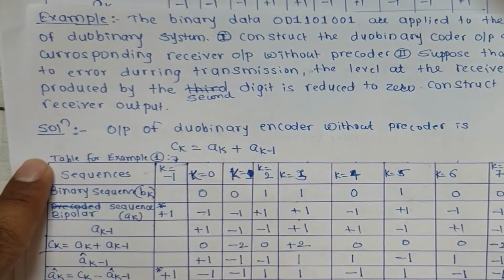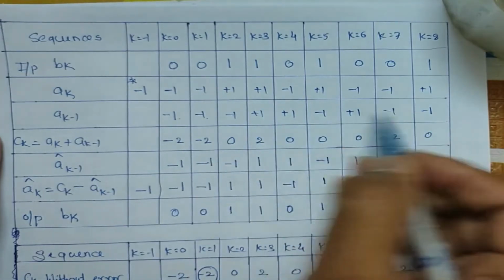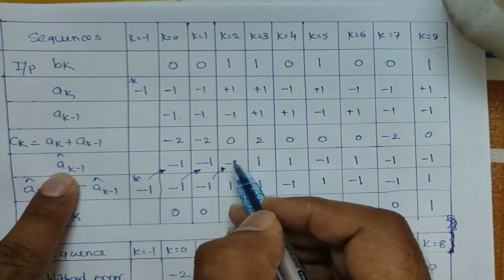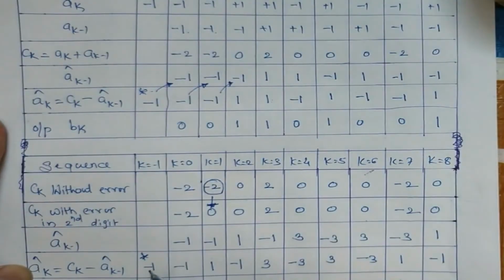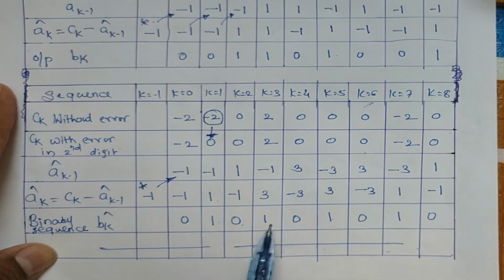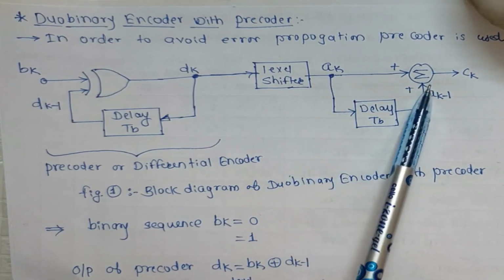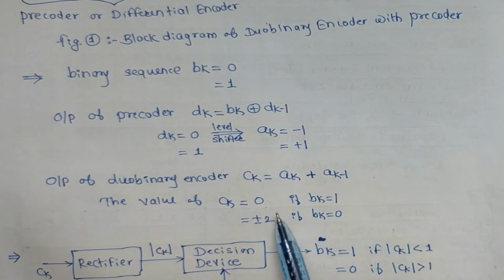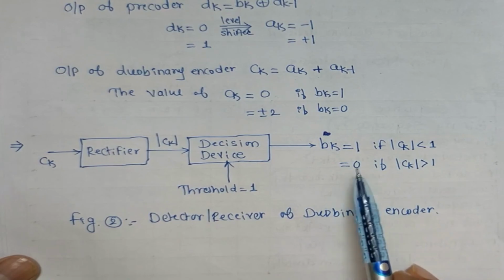Duobinary Encoder||Digital Communication|| Wireless Communication||Lecture 2